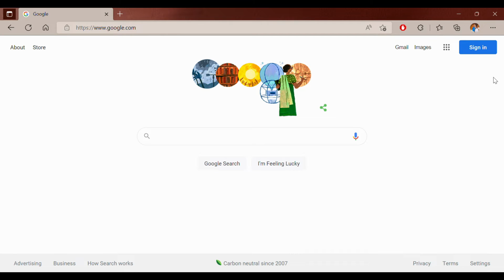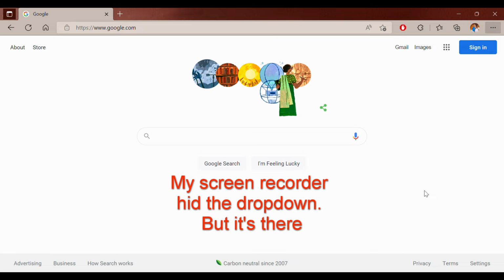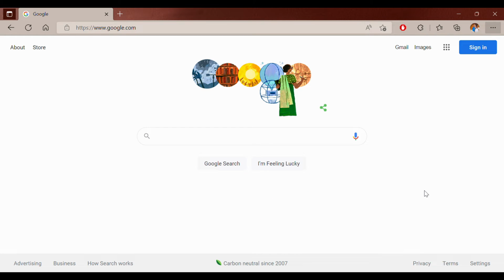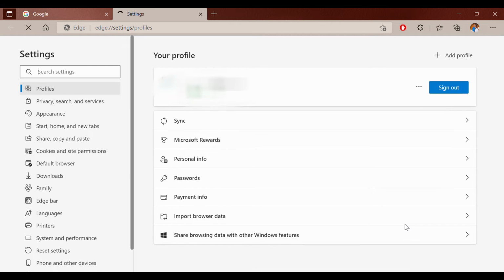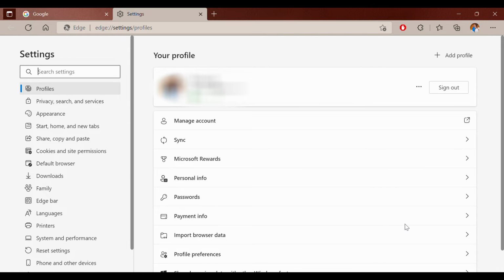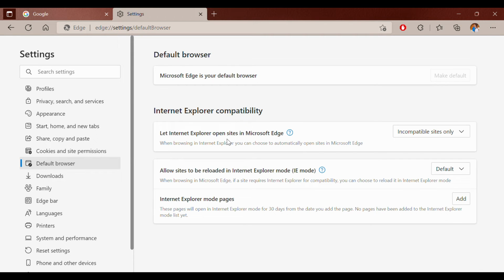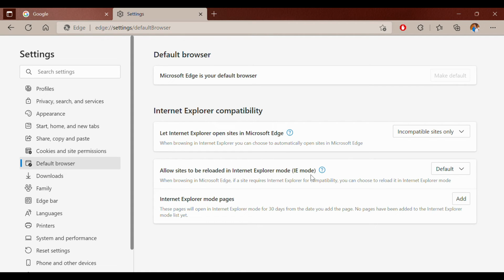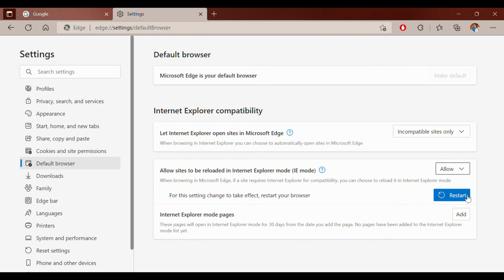How To Enable Internet Explorer Mode On Microsoft Edge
Microsoft Edge is more safe and secure than using Internet Explorer. Microsoft has officially retired it and no longer support the old browser. Microsoft Edge uses the same base as Google Chrome. Personally, I like Edge and I prefer it to Google Chrome.